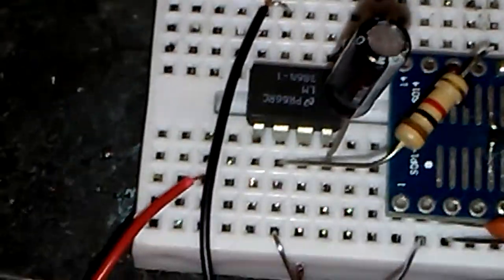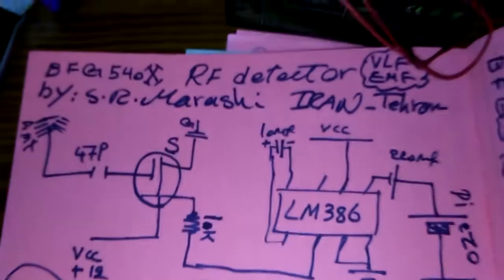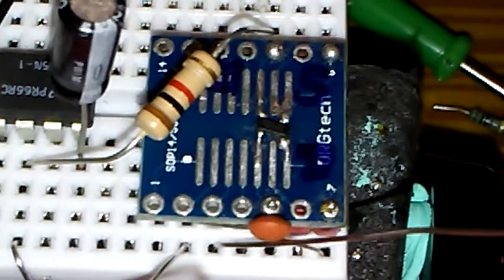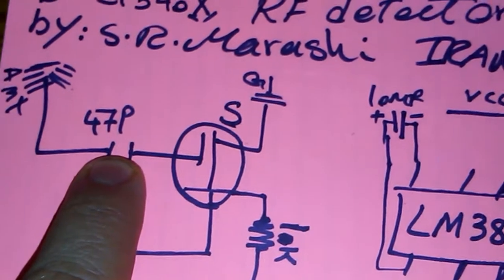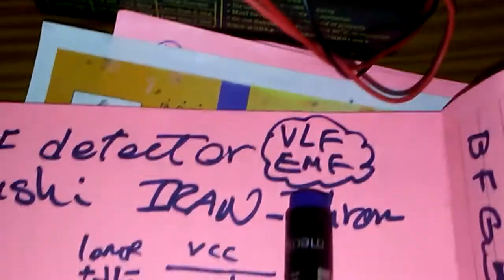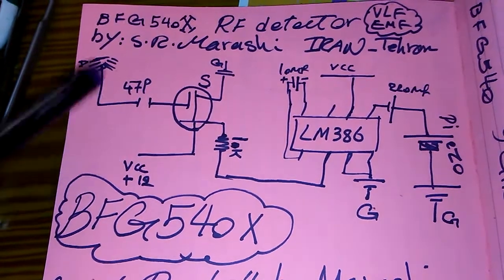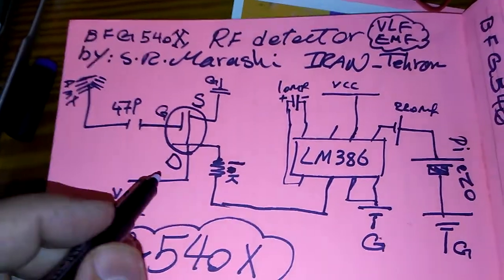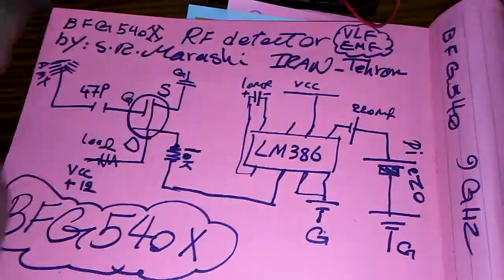bfg540x EMF Vlf Detector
i used bfg540 as NPN detecting transistor, this is wide range open RF transistor and will detect more than well EMF. VLF and shortwaves, please try and let me know result  THANKS